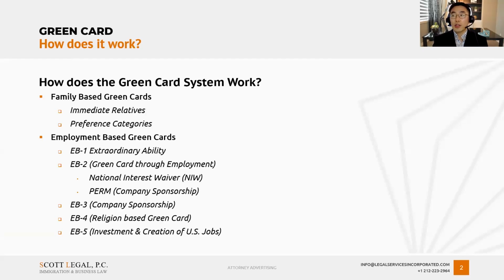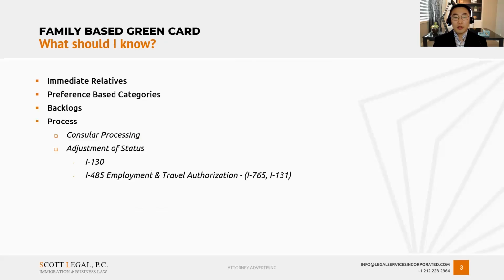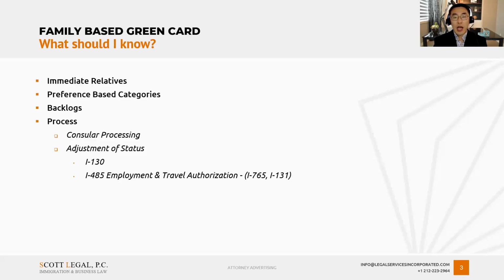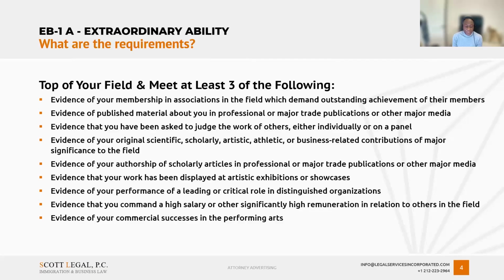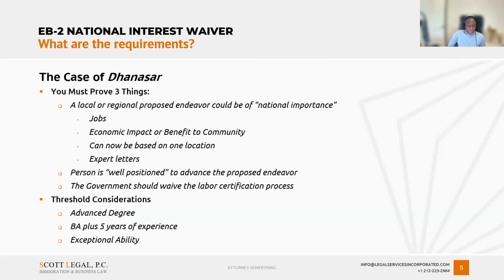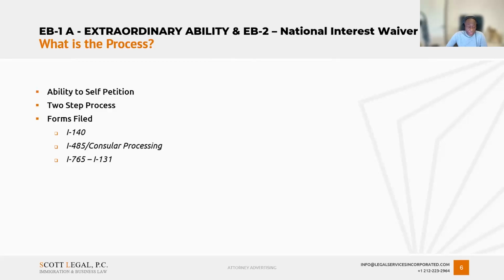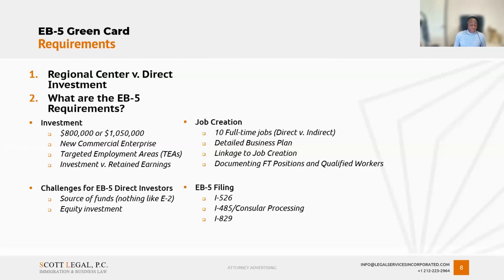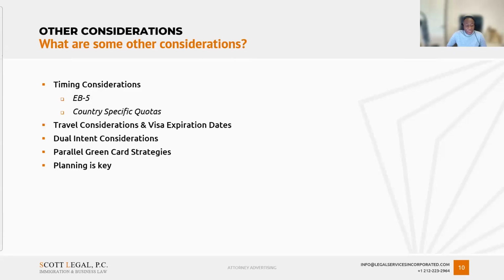How to Move From a Temporary Visa to a Green Card in the United States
Moving from a temporary visa to a U.S. green card can feel overwhelming, especially with so many rules, timelines, and immigration options to consider. This webinar provides a strategic overview of how individuals in the U.S. on temporary nonimmigrant status can transition to lawful permanent residency, and how to choose the right green card pathway based on your long-term goals.

Speakers: Ian E. Scott, Esq. and Yongki Hong, Esq.

In this webinar, we cover:

- Eligibility requirements for employment-based, family-based, and investment-based green card options

- The step-by-step application process for each green card pathway

- Key strategy considerations to help avoid delays, denials, or complications during the process

If you are currently in the U.S. on a temporary visa such as E-2, TN, H-1B, L-1, F-1, or B status, this recording will help you better understand the most common green card routes and how to build a plan that supports a successful transition to permanent residency.